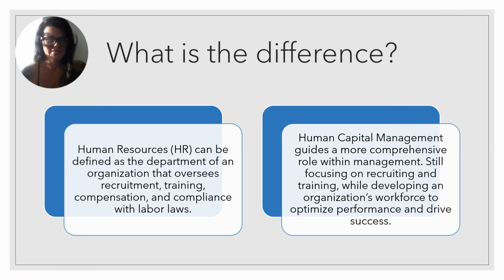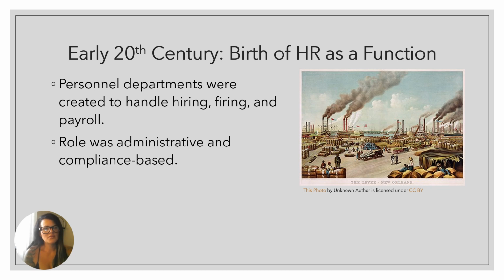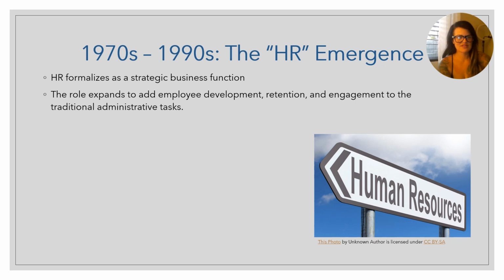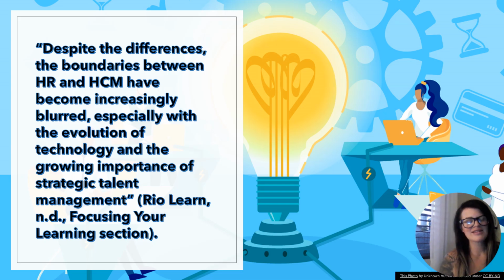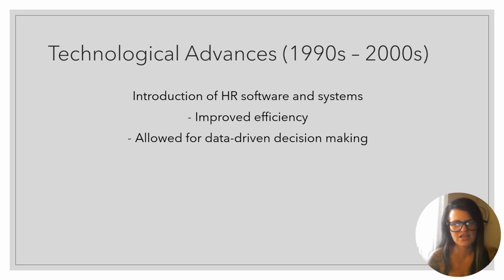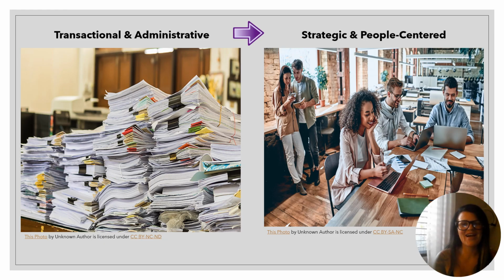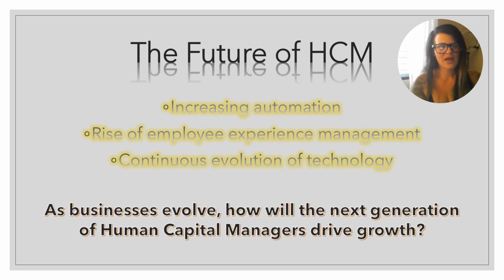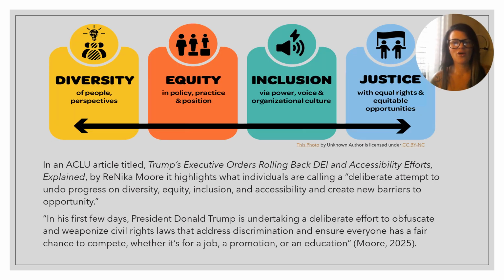The Historical Evolution of HR to HCM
By: Amanda Hix